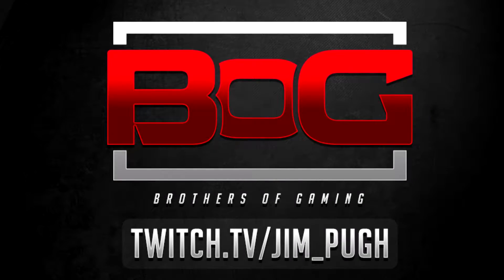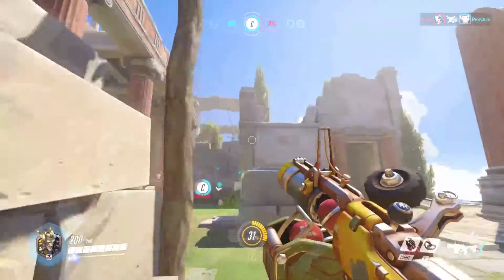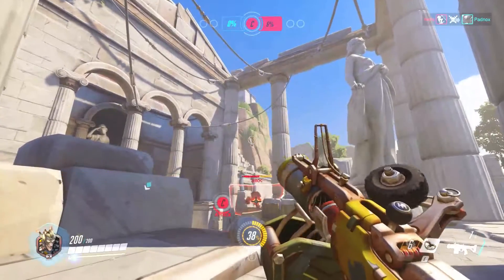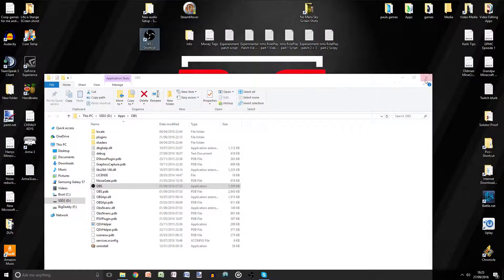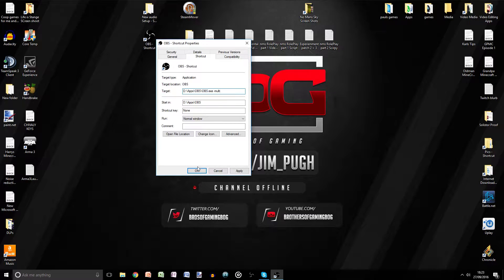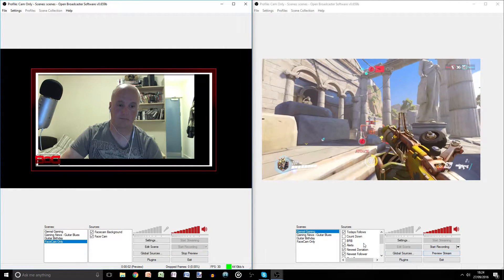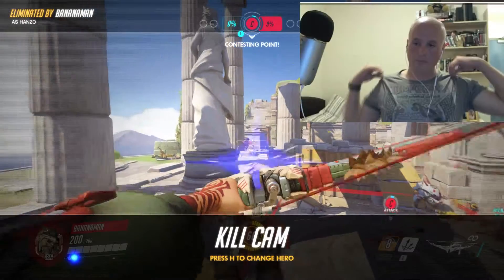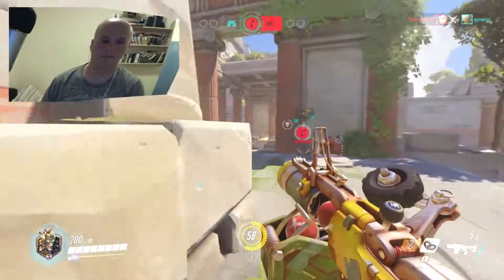How to record Facecam and Gameplay - 2 x OBS Multi Feed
You will learn how to open multiple OBS windows to record separate webcam and game play footage. You will be able to edit to separate video in video and produce professional results. I made this video as I found there were no videos on the subject to be found.

MY GEAR

Laptop Acer Predator Triton 500 UK
Mic: Blue Yeti UK
Headset: Steel Series Arctis 7 wireless UK
Camera Smartphone: Huawei P30 Pro UK
Keyboard: Arteck 2.4G Wireless Keyboard Stainless Steel UK
Mouse: Wireless Mouse, TeckNet Classic 2.4G USB Cordless Mice